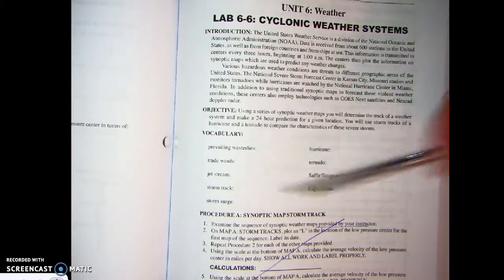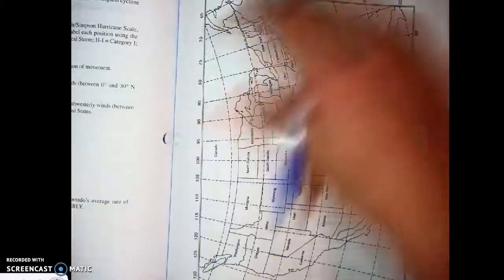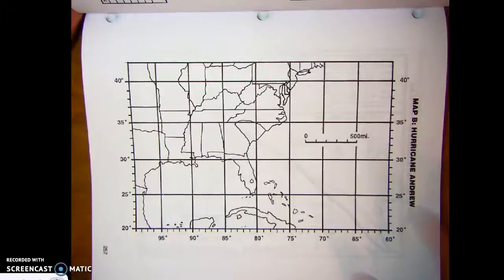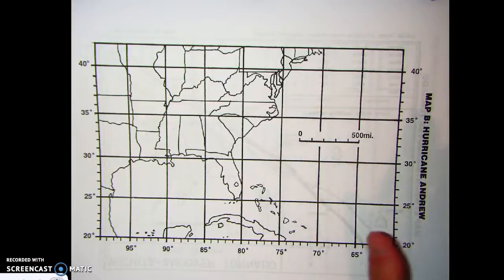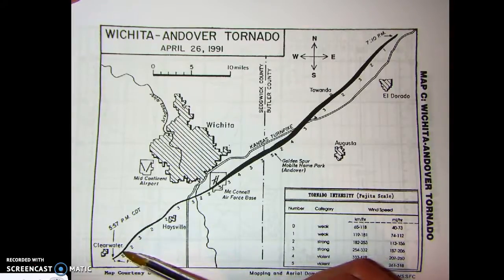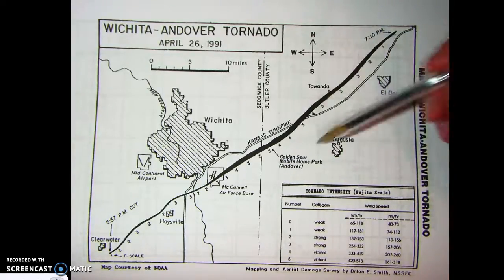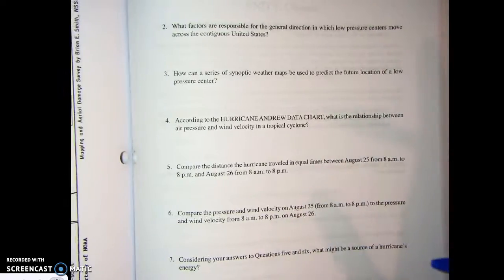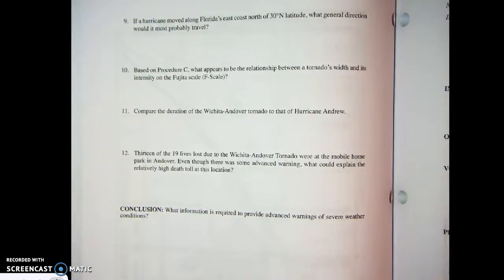Cyclonic Weather Systems Lab